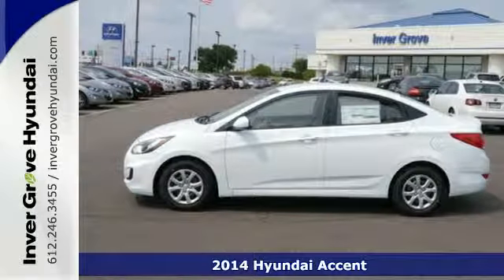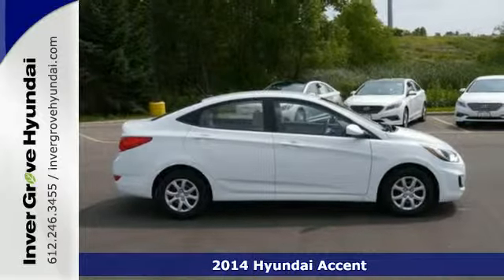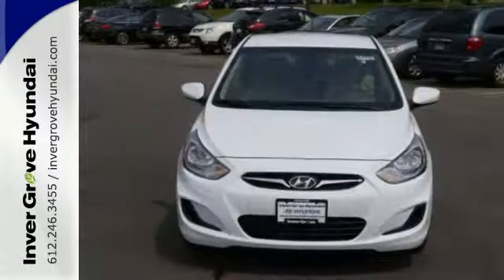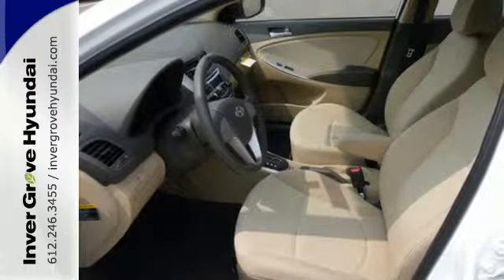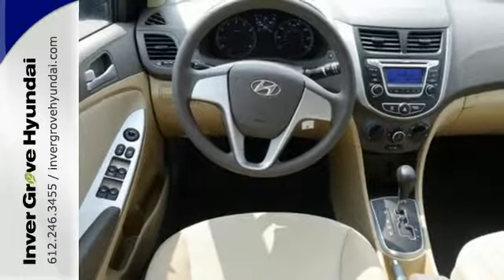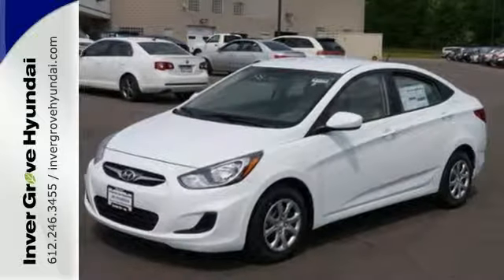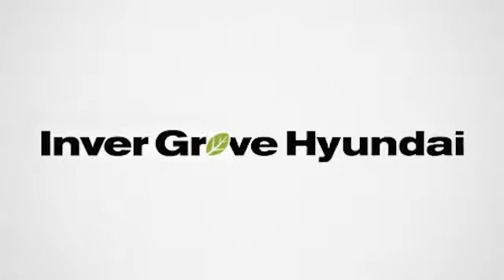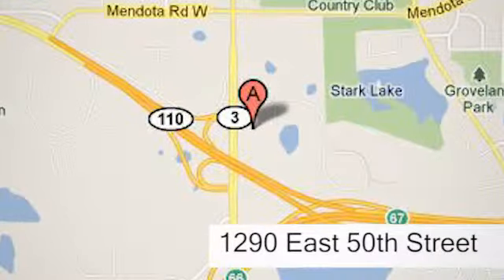2014 Hyundai Accent Minneapolis MN St Paul, MN #40786 - SOLD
Year: 2014
Make: Hyundai
Model: Accent
Trim: 4dr Sdn Auto GLS
Engine: 1.6 L 4 Cyl. Cyl.
Color: Century White
Interior: Beige
Stock #: 40786

Address:
1290 E 50th Street